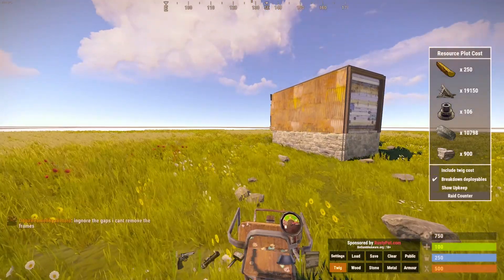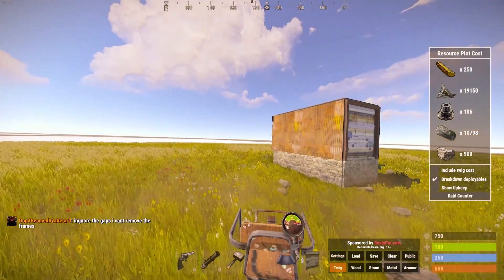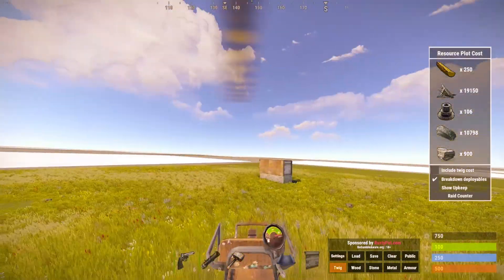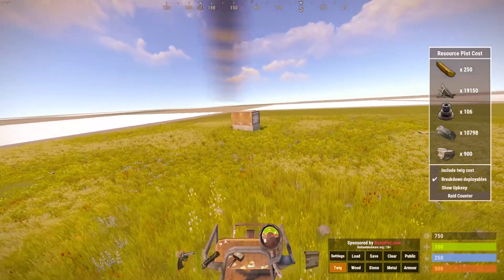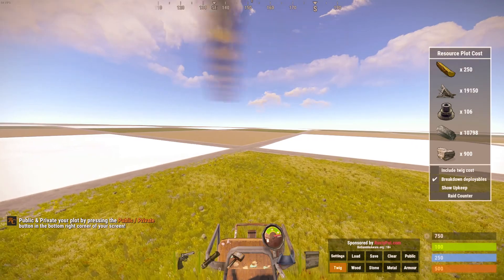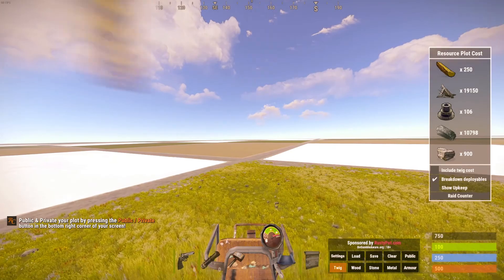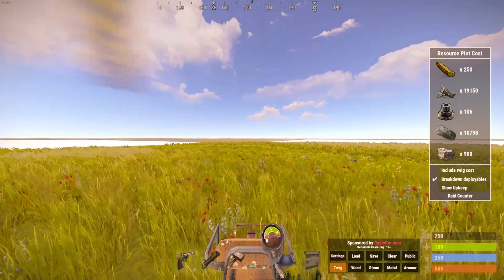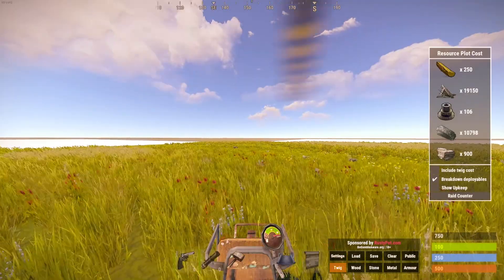how to fly minicopters and why they are so important